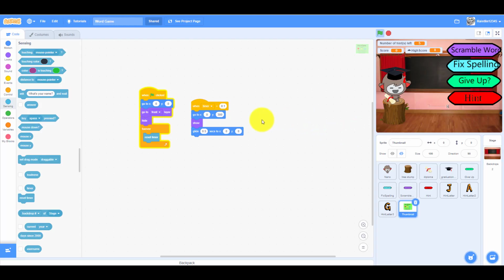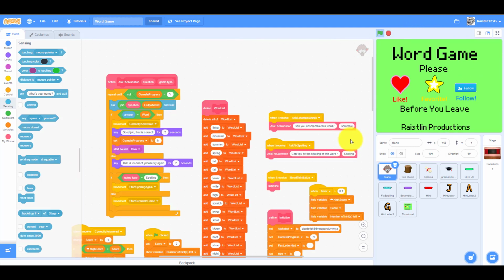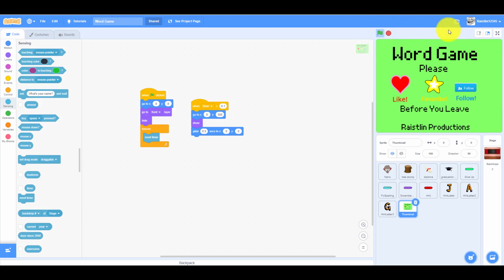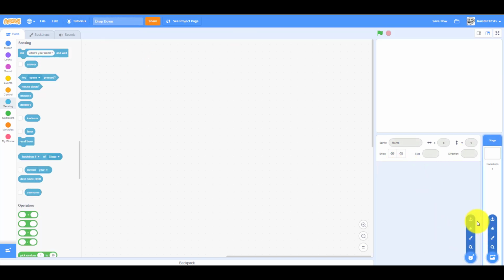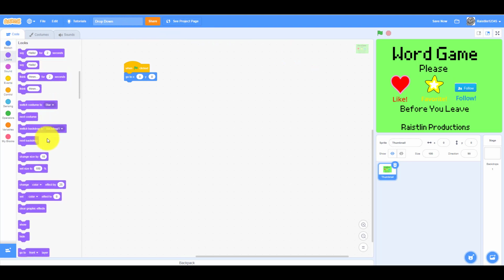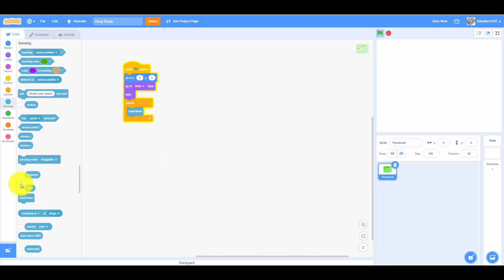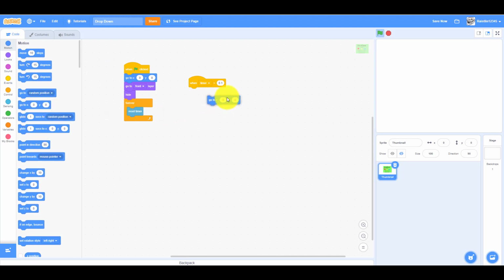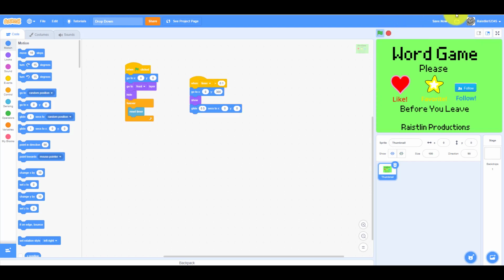Scratch Tutorial | How to create drop down screen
In this scratch tutorial you will learn how to make a drop down screen for your games.